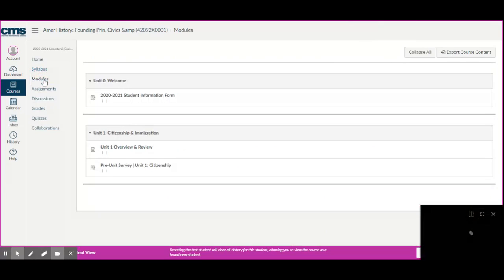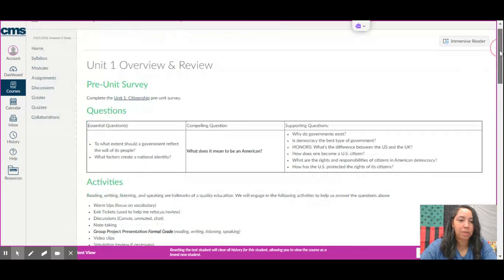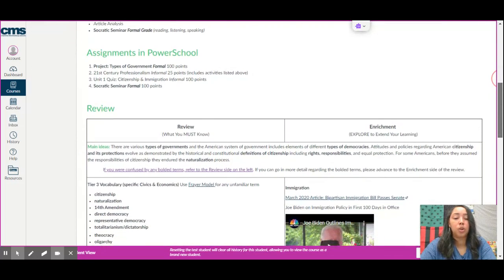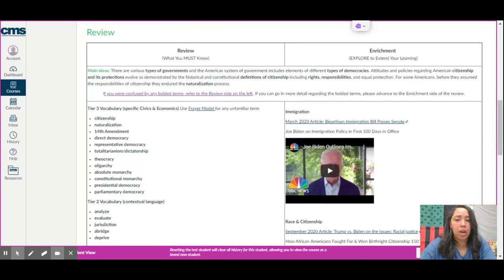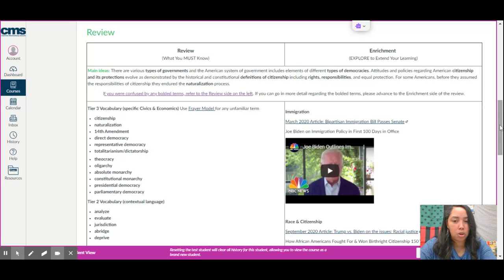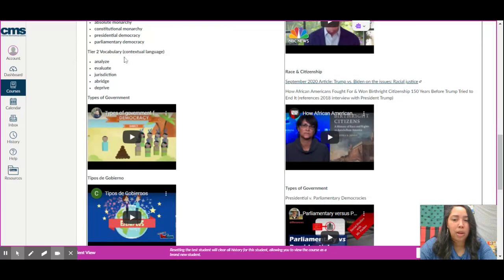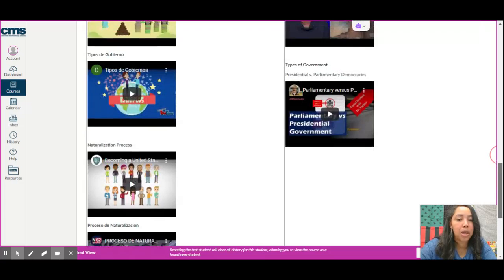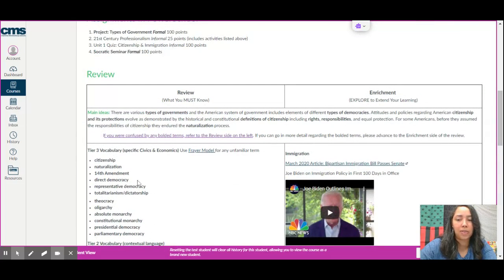Navigating Mrs. Carter's Canvas Page SPRING 2021